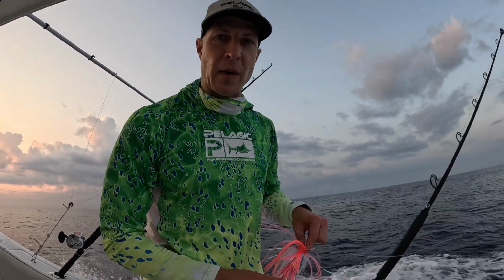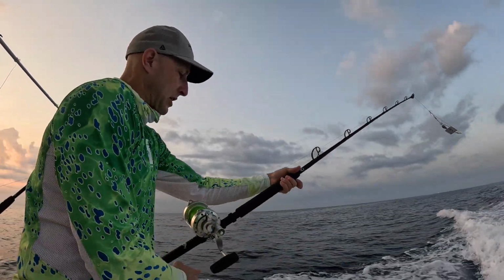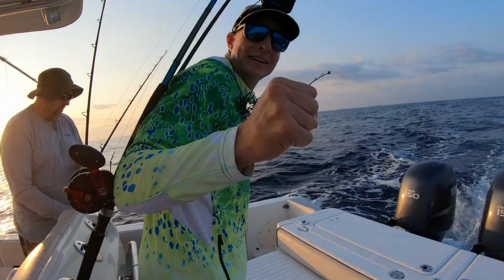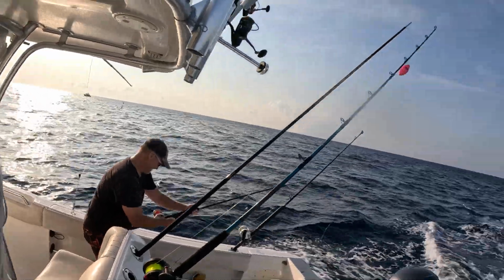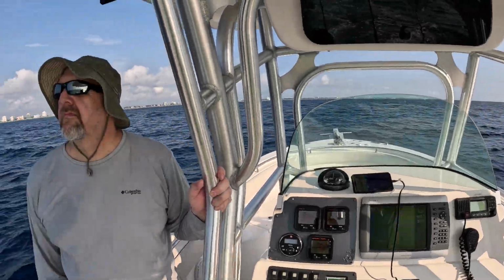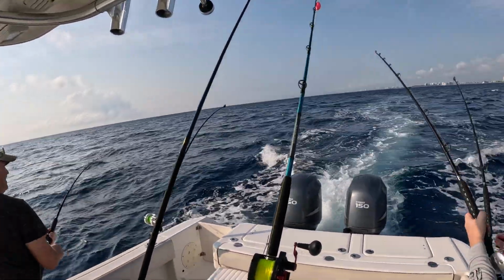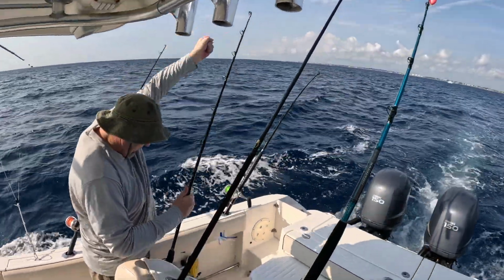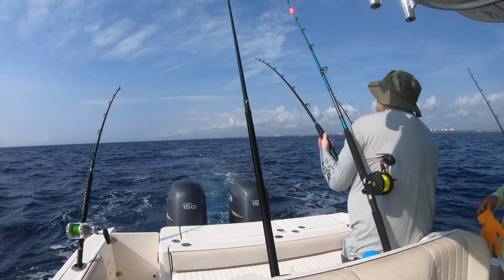How To Use Inline Planer Bridle Tutorial: Trolling for Sailfish & Record Bonitas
Southeast Florida trolling and hooking up to a great sailfish and setting my new record for number of bonita in one day. Full tutorial of inline planer rigging and deployment included!